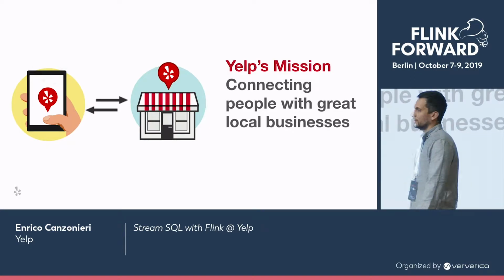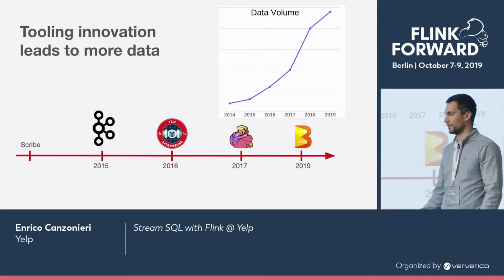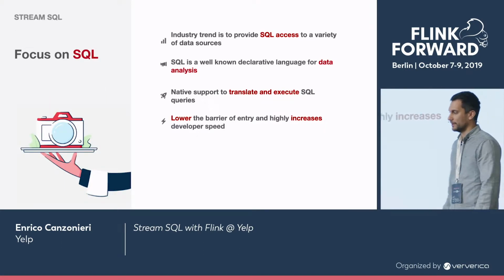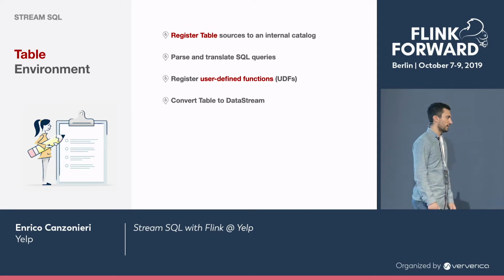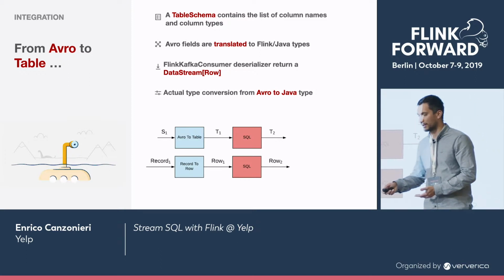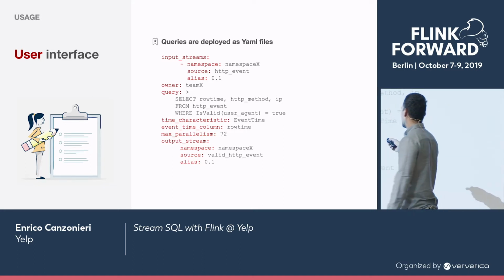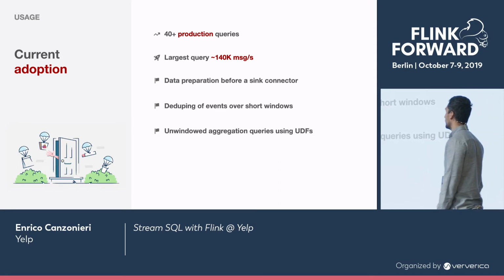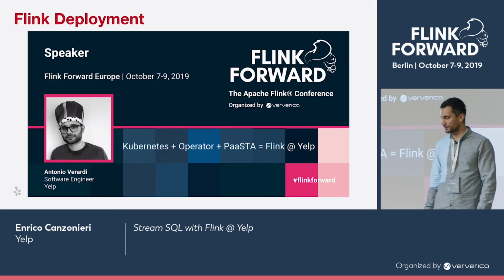Stream SQL with Flink @ Yelp - Enrico Canzonieri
Yelp has been using Flink for over 2 years to power the entire Data Pipeline infrastructure. We’ve built several components to power a modular architecture that allows our users to solve complex use cases that translate to critical product features. In this talk I’ll present a component called Stream SQL, which is a service built around the Flink SQL API. I’ll discuss how we integrated the Flink SQL API into Yelp’s Data Pipeline infrastructure, the strategy we follow to run Flink acceptance testing and deployment, which has evolved over time to meet a constant increase in demand and scale.